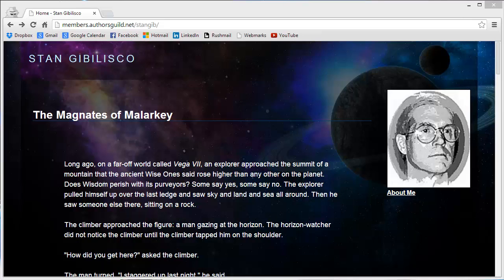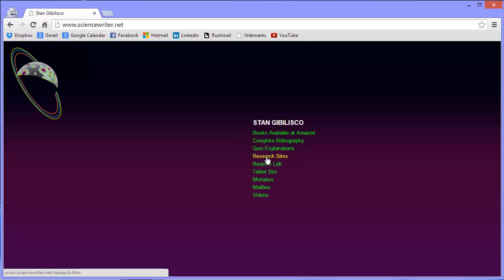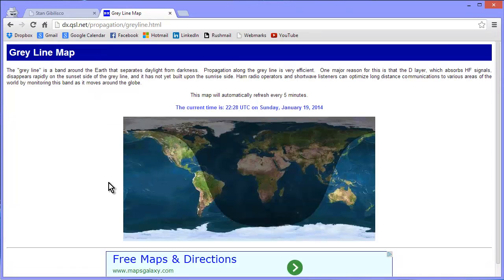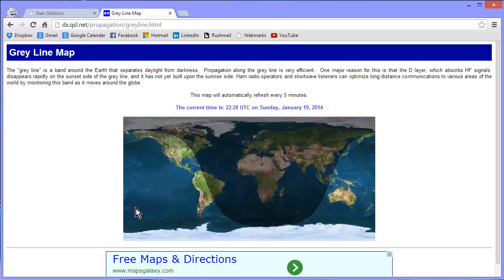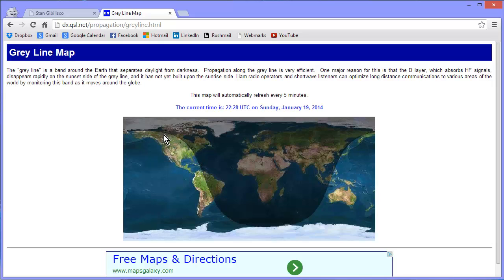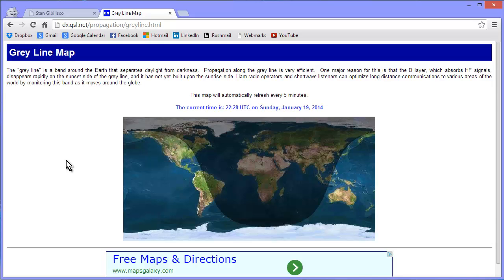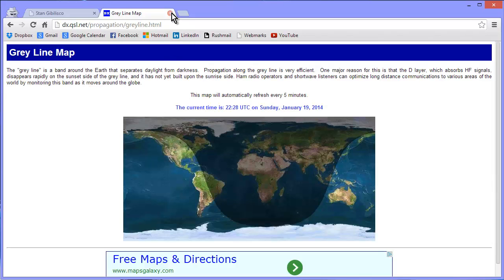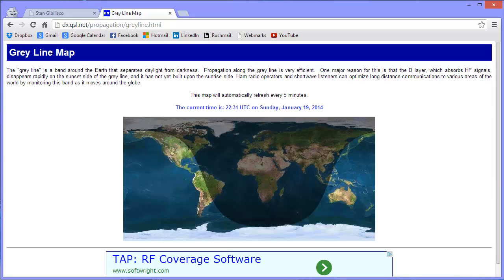Grey Line Map